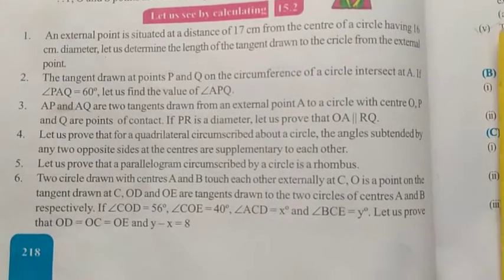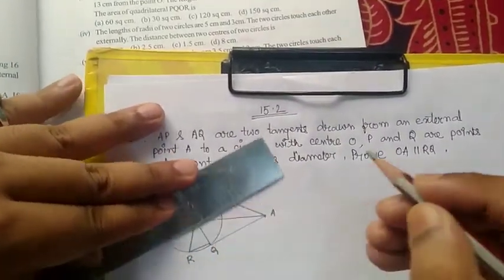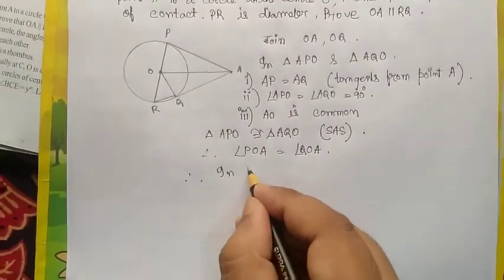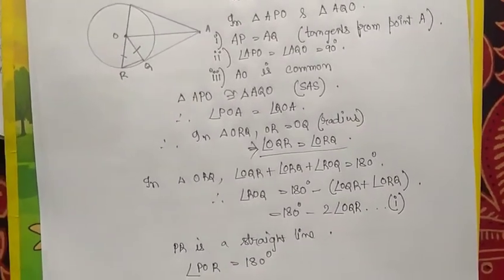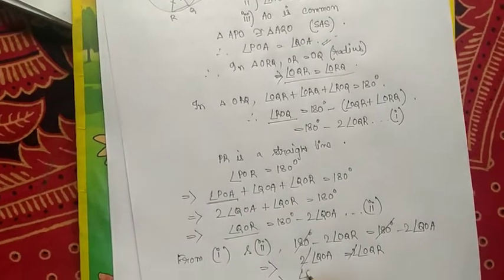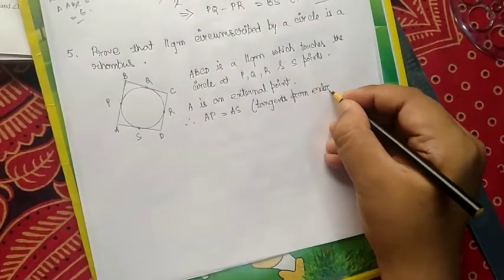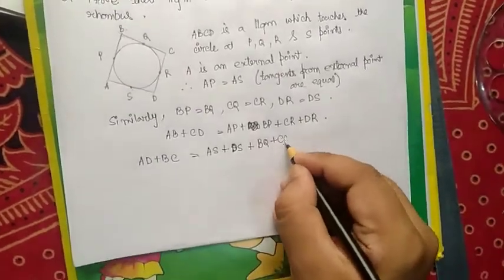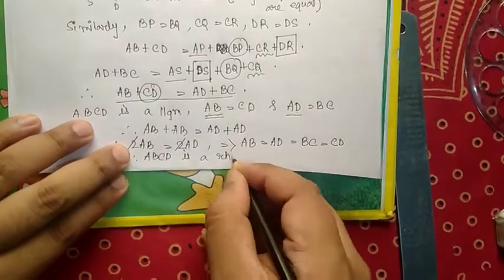Theorem Related to Tangent of a Circle | Class 10 | Sum No. 3 & 5